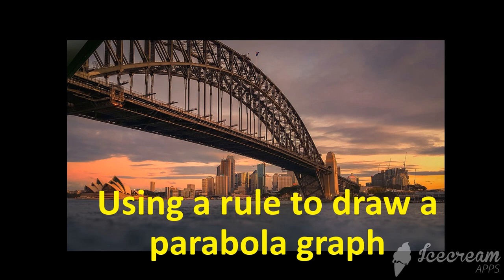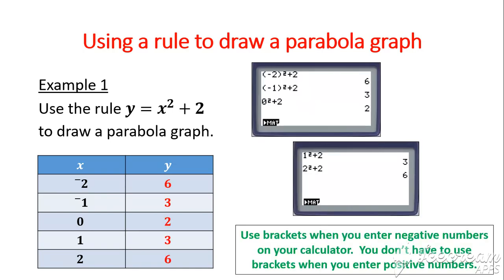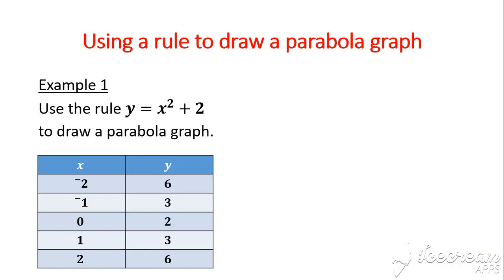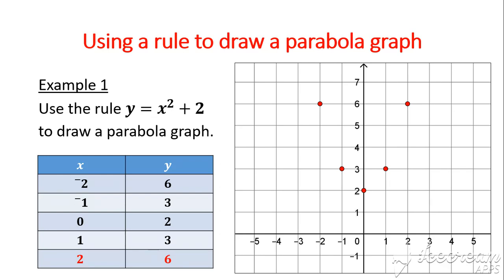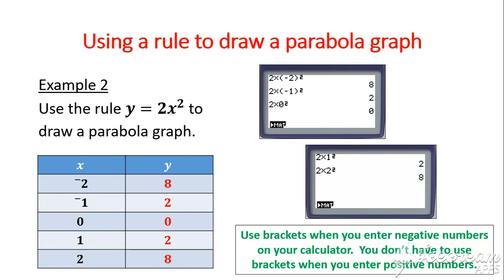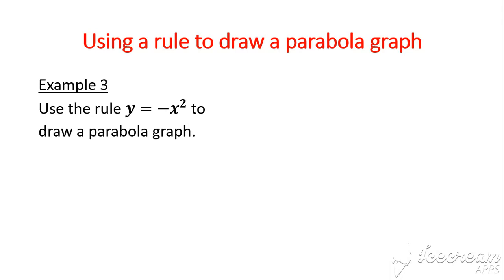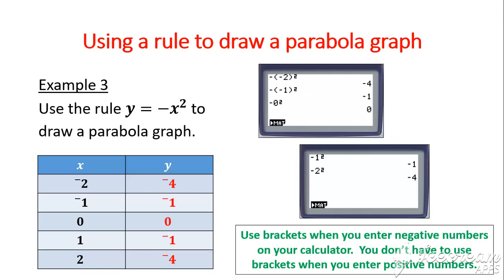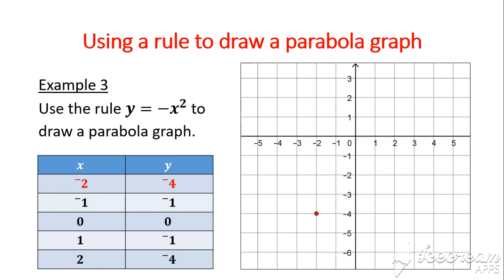JR16 - Using a rule to draw a parabola graph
JR16 - Using a rule to draw a parabola graph @tahimaths23